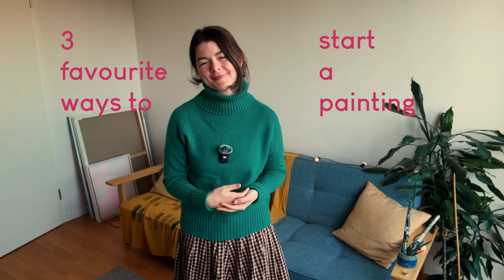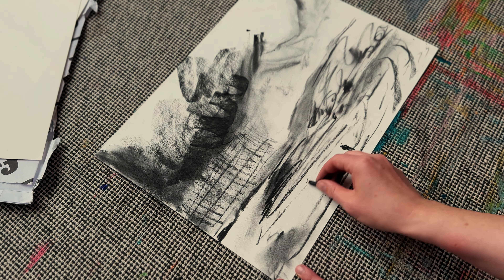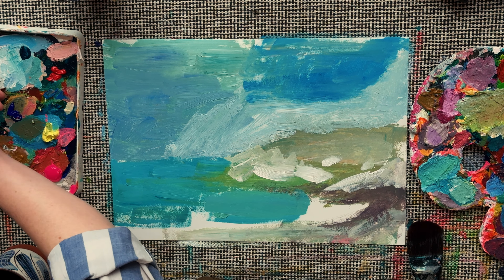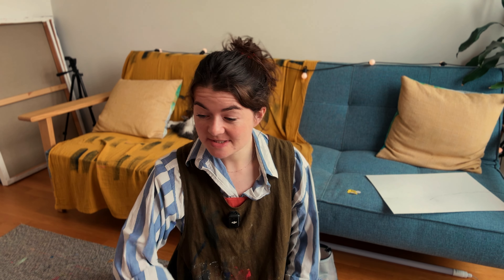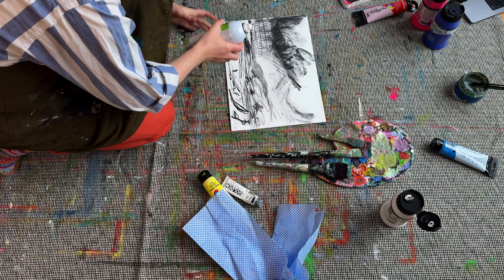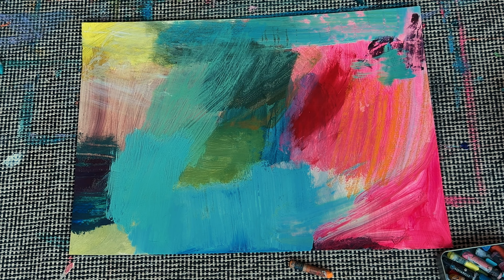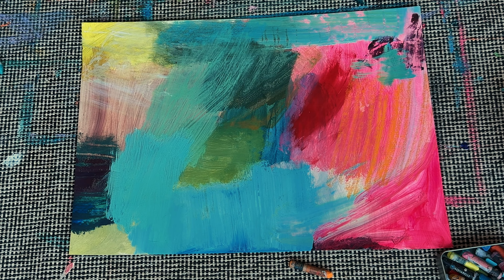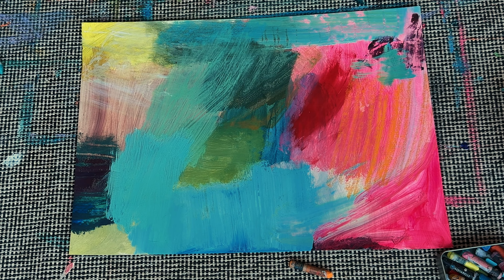How to start painting & stop overthinking | my favourite playful ways to begin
Not sure how to start your painting? Here are my 3 favourite ways to just begin. Plus final painting reveals & a wee art Q&A ☀️